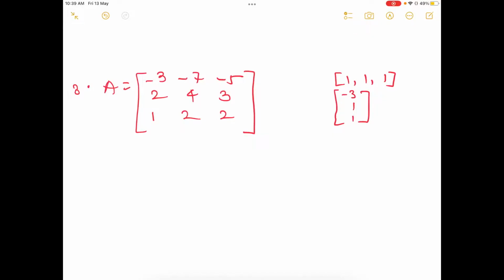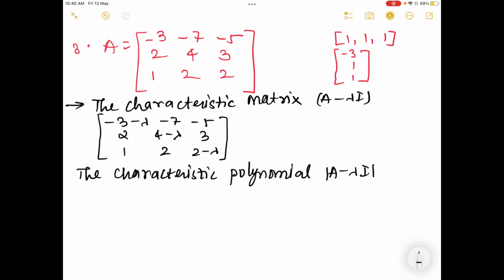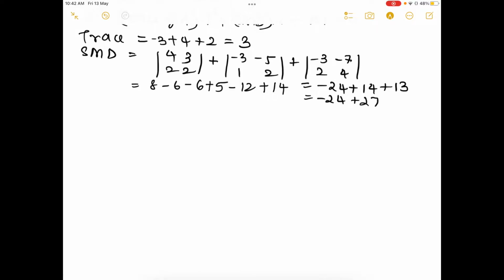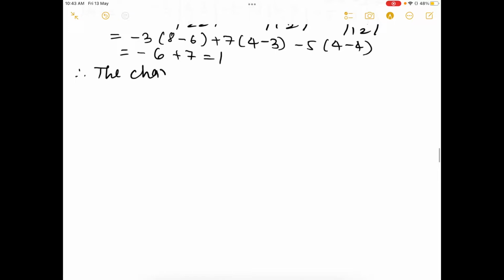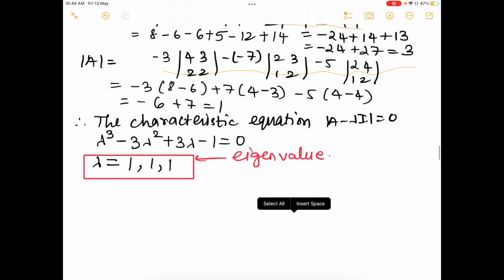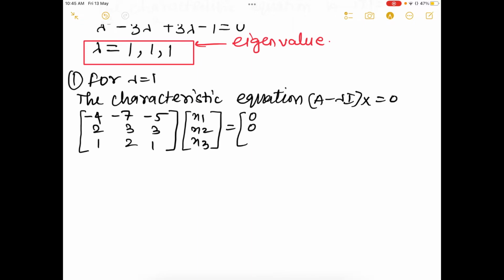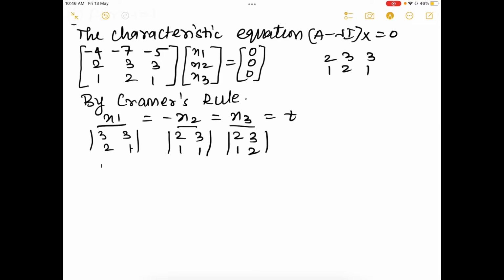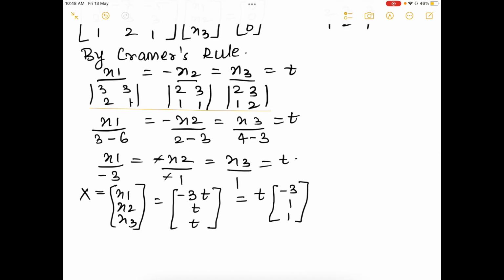Matrix with same eigenvalues | Linear Algebra | That one girl in B.tech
Hello guys, I am Drashti. I am a computer engineering student. In this video I am going to explain how to find the eigenvalues and vectors of the given matrix where the eigenvalues are the same. This is a very easy topic and I am trying my best to make it easier for you guys to understand!! I will be uploading videos of this chapter every Thursday because it is Mathematical Thursdays on this channel , so be sure to subscribe to my channel and don't forget to press the 🔔 icon so you don't miss and update from my channel! :)

Let me know if you have any doubts or if you didn't understand a concept!

BYEEEEE!!!